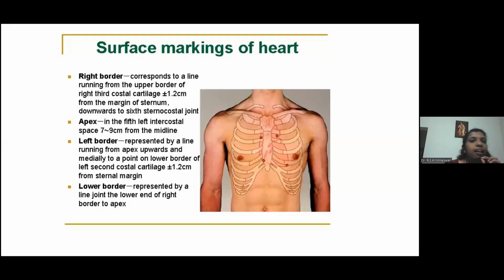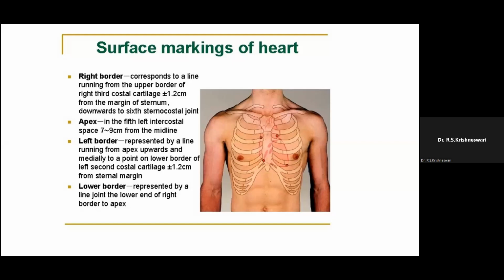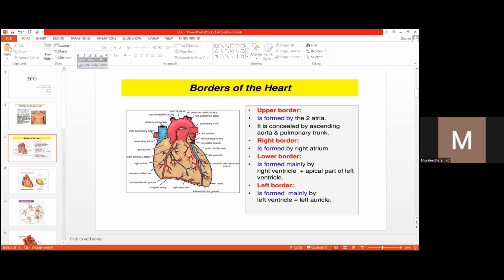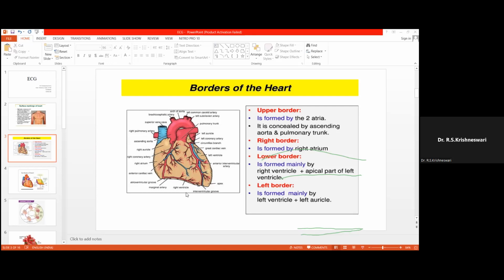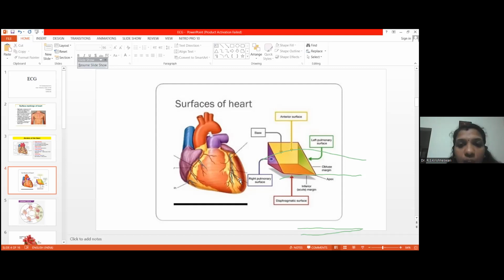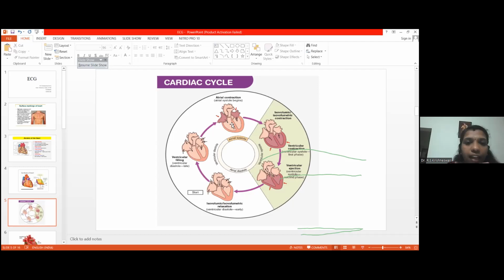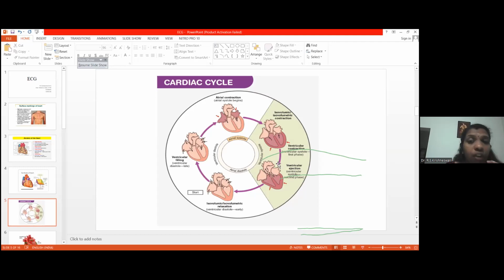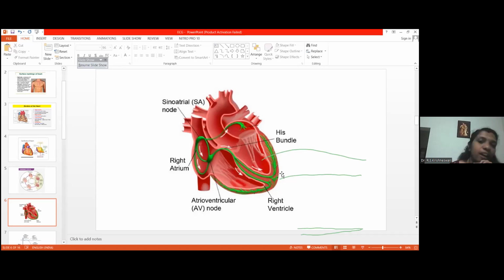ECG simplified -introduction1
Webinar by Dr.Krishneswari RS,Asst Prof,NHRIMH